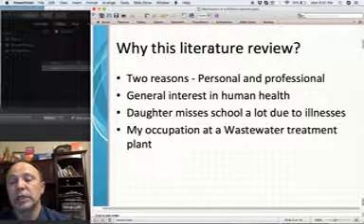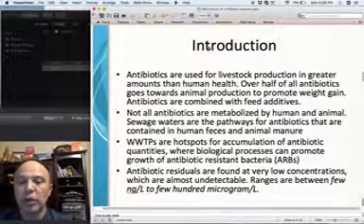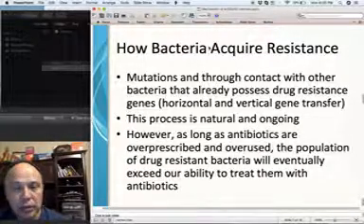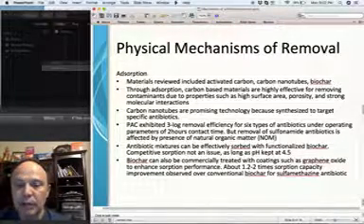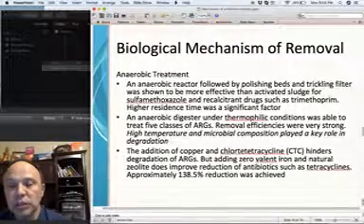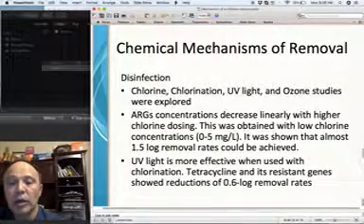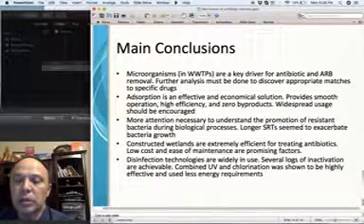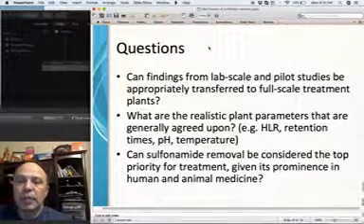EGCE597 Oral presentation, Andy DaSilva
Mechanisms of Antibiotics Removal, a review